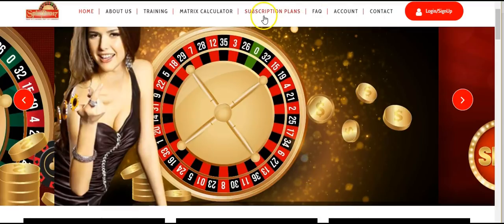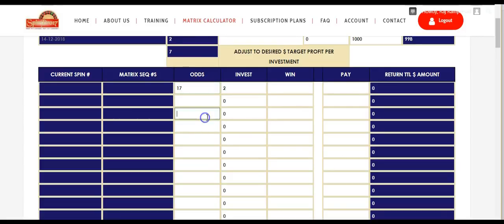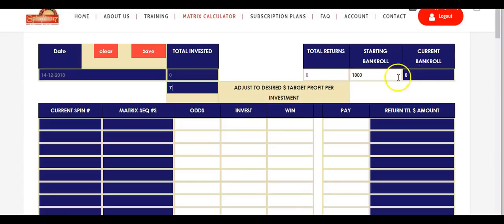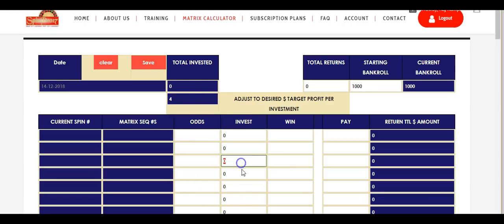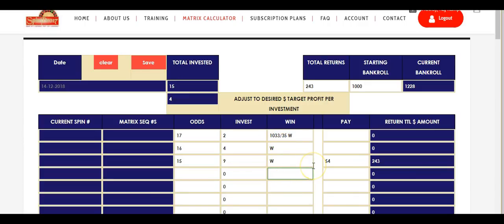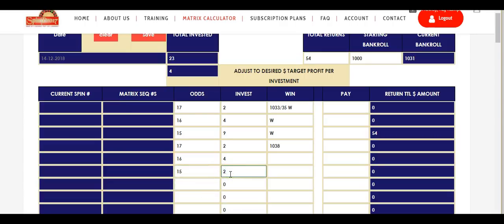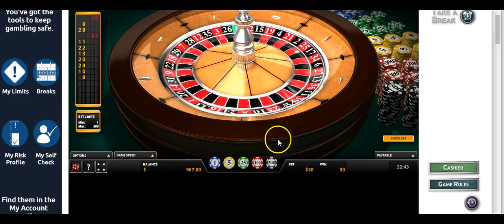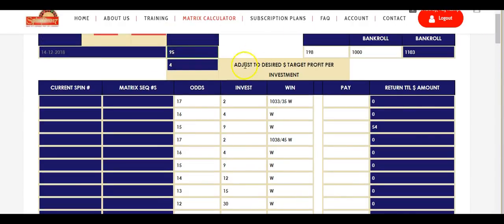roulette system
Would you like to consistently earn $100 or more per hour like clock work?
Well now you can and you will with our amazing SpinPro strategy.